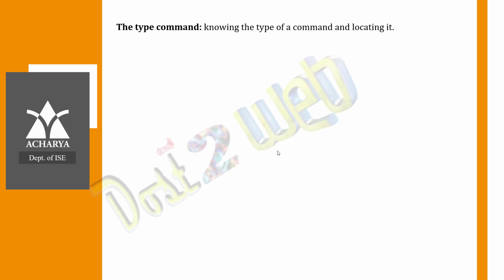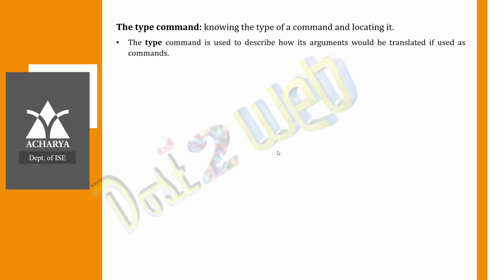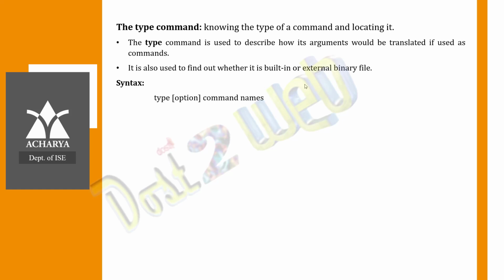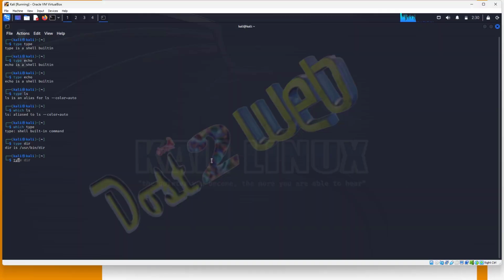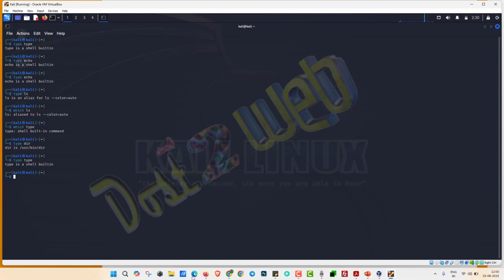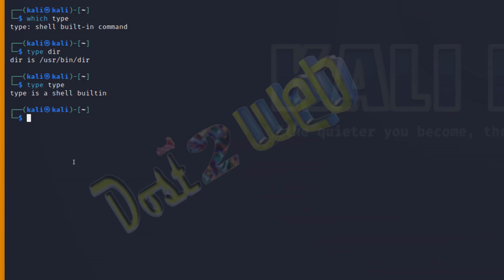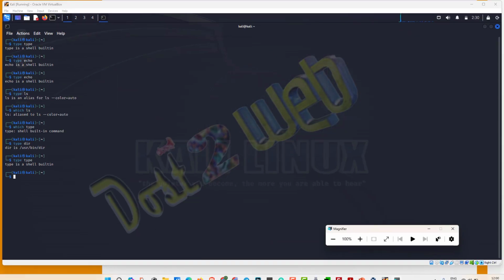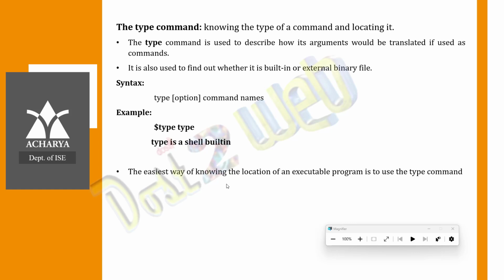Type Command | UNIX System Programming | VTU | BCS515C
📜 In this video, we explore the type command in Linux/UNIX and its options, an essential part of system programming and shell scripting.
Perfect for students, beginners, and anyone preparing for the BCS515C UNIX .

💡 What you’ll learn:
✅ What the type  command
✅ how to use ;
✅ Real examples of combining command usage in Linux
✅ How ; helps in UNIX system programming

🎯 Ideal for:
- Anyone preparing for interviews or projects